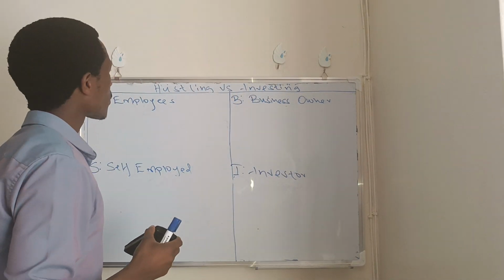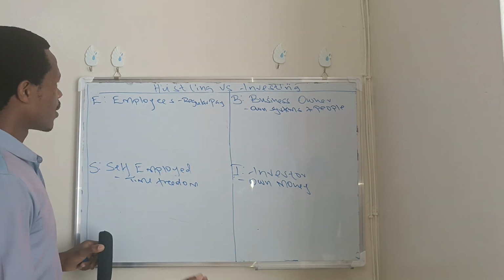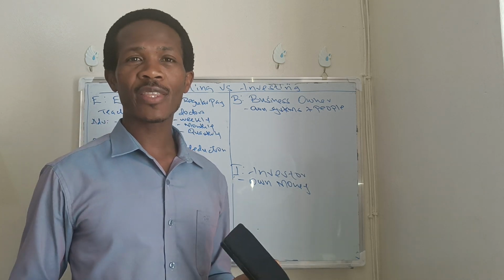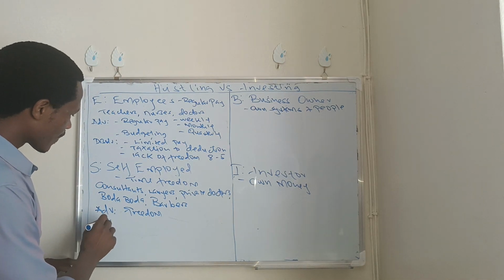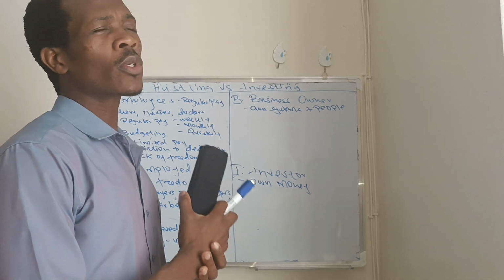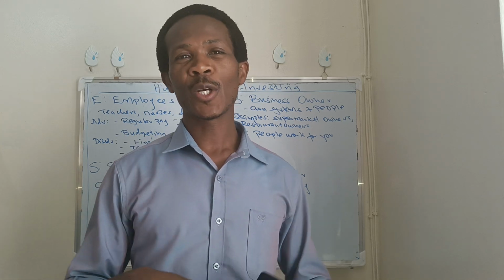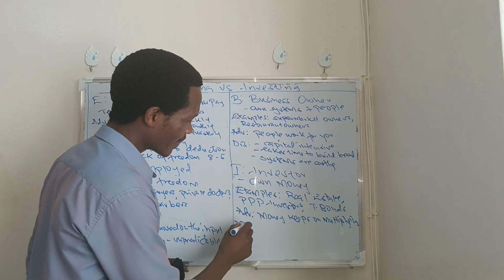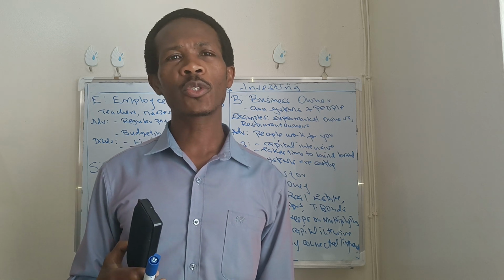Money Matters: Investing Vs Hustling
Do you want to make money manually or through mechanized systems?
E: Employees. Steady Income
S: Self Employed. Own Bosses
B: Business Owners. People work for you
I: Investors. Money Work For You